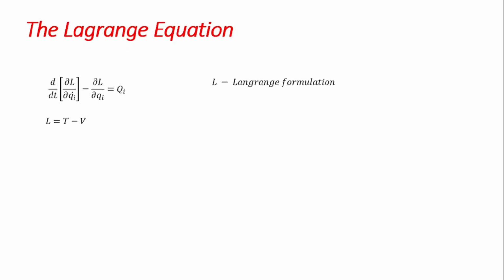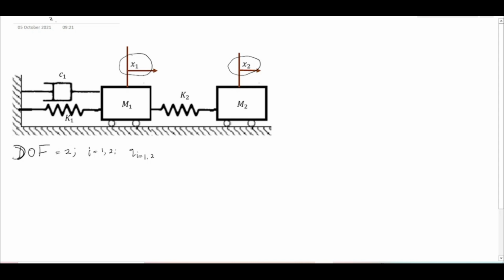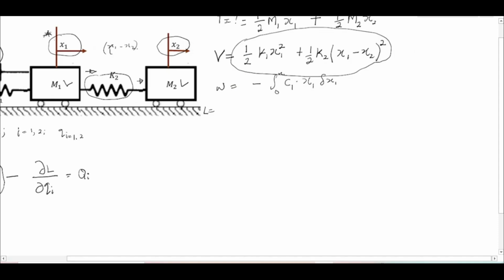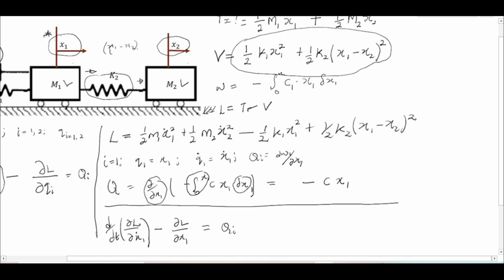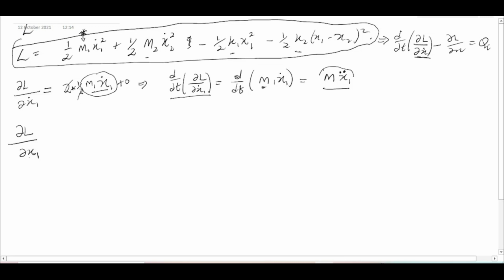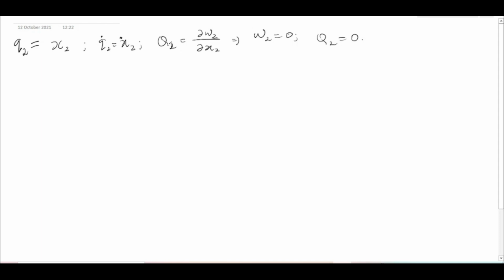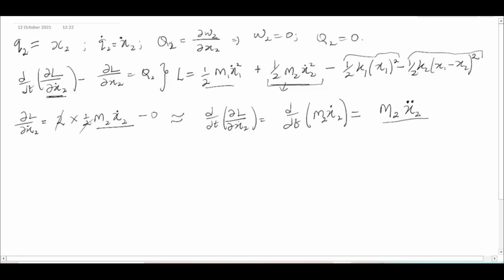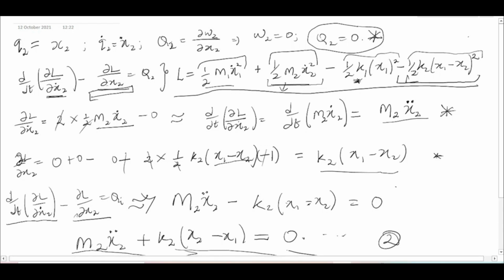Example on Lagrange Equation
This video is an example of the application of Lagrange equation to deriving the equations of motion for a 2 degree of freedom system undergoing longitudinal vibration.